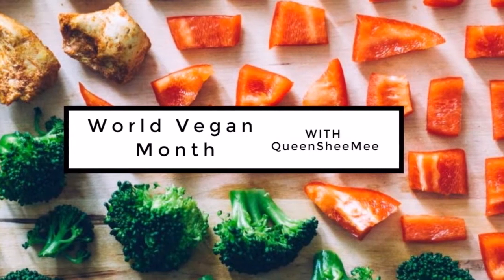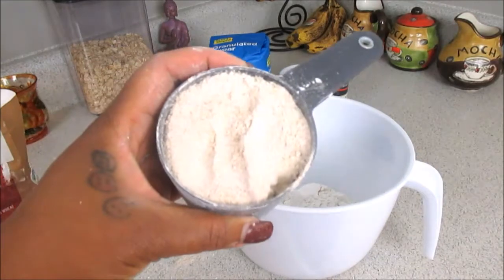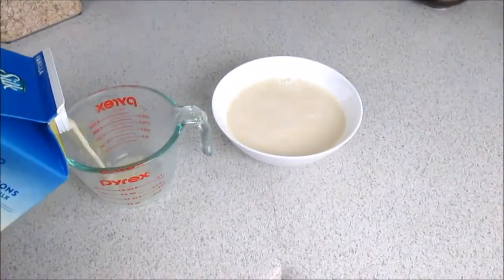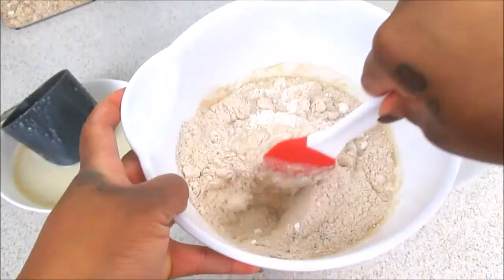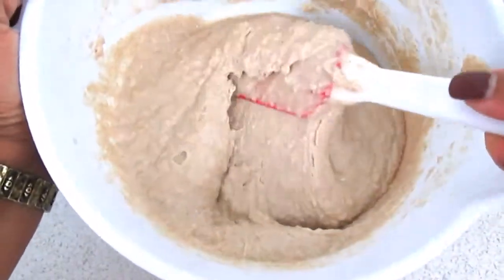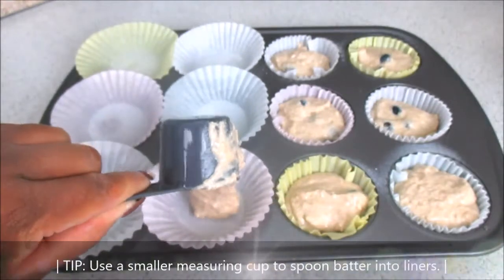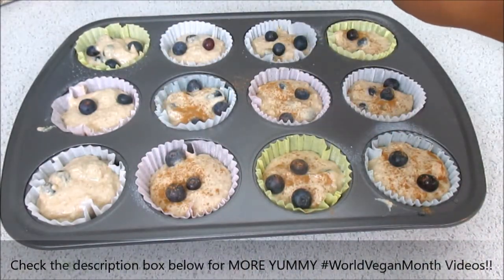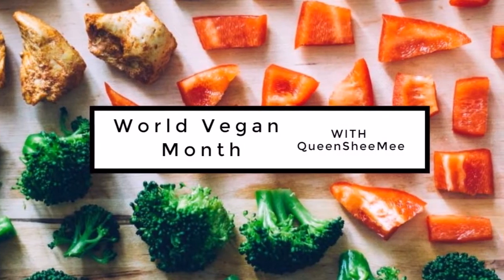VEGAN Whole Wheat Blueberry Muffins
Hello and welcome back for another WorldVeganMonth Video! We are making these YUMMY Whole Wheat Blueberry Muffins out of my "The Everything Vegan Cookbook". I will have everything listed for you below including the instructions and nutritional facts.

Thank you so much for your continual love and support! I will see you soon in the next video!!

The Everything Vegan Cookbook

FTC: ALL OPINIONS ARE HONEST AND THAT OF MY OWN.  THANK YOU.

Whole-Wheat Blueberry Muffins

Because these muffins have very little fat, they will tend to stick to the paper or tins. Let them cool fully before removing and be sure to grease your tin very well

| Ingredients |

2 Cups Whole-Wheat Flour
1 Cup All Purpose Flour
1 ¼ Cups Sugar
1 Tablespoon Baking Powder
1 Teaspoon Salt
1 ½ Cups Soy Milk
½ Cup Applesauce
½ Teaspoon Vanilla
2 Cups Blueberries

| Directions |

1. Preheat oven to 400 degrees.
2. In a large bowl, combine the flours, sugar, baking powder, and salt. Set aside.
3. In a separate small bowl, whisk together the soy milk, applesauce, and vanilla until well mixed.
4. Combine the wet ingredients with the dry ingredients, stirring just until mixed. Gently, fold in half of the blueberries.
5. Spoon batter into lined or greased muffin tins, filling each tin about 2/3 full. Sprinkle remaining blueberries on top of muffins.
6. Bake for 20-25 minutes, or until lightly golden brown on top.

| Per 1 Muffin |

Calories: 147
Fat: 1g
Sodium: 220mg
Fiber: 2g
Protein: 3G

Influenster: Queen Esther S.